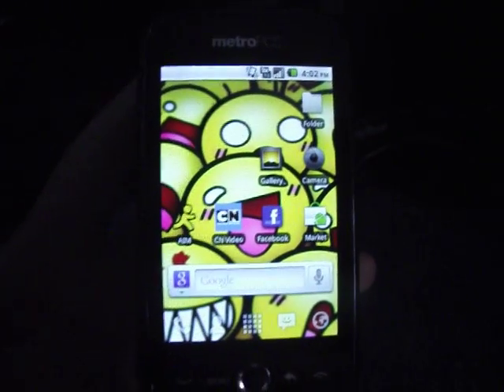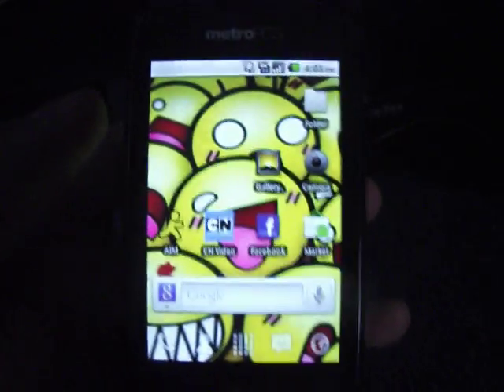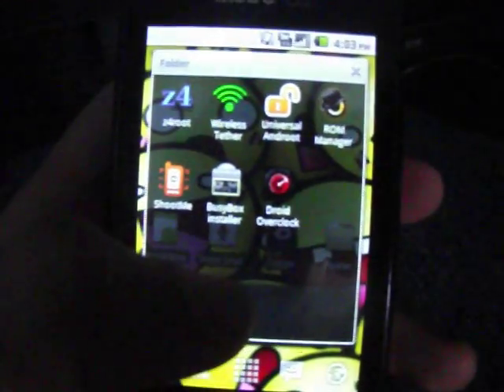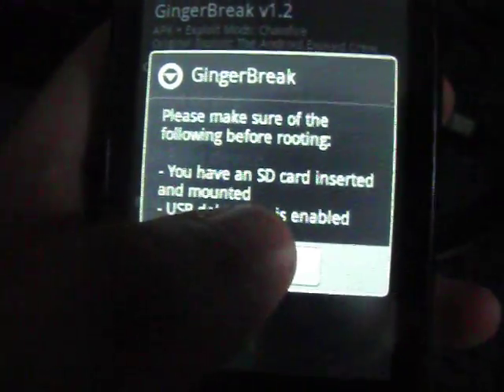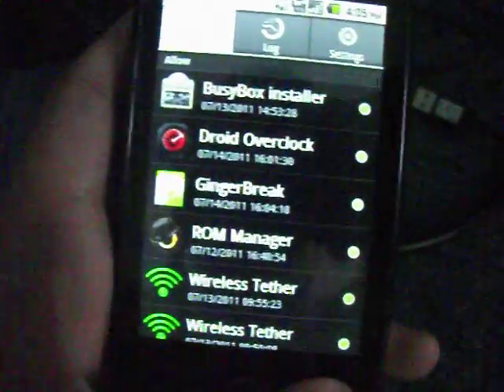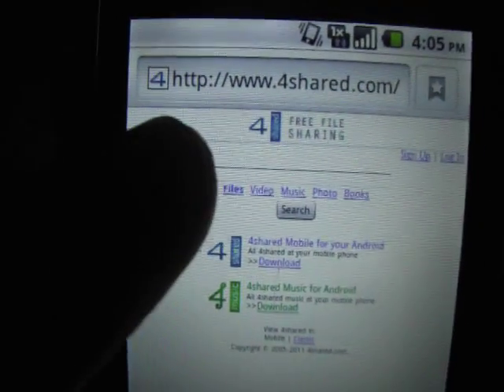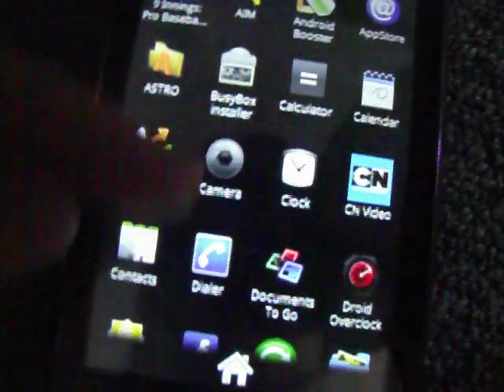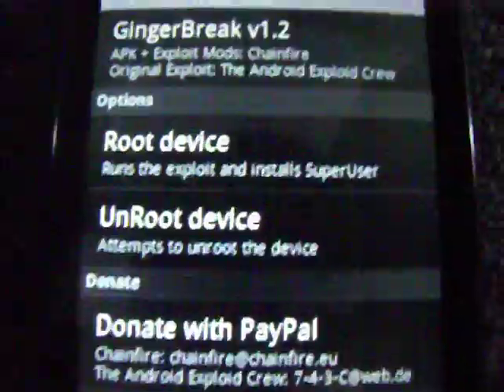How to ROOT Huawei Ascend from Metro Pcs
Rooting app needed- GingerBreak Version 1.30
Got to 4shared.com Do THIS AT YOUR OWN RISK, I WILL NOT TAKE RESPONSABILITY FOR ANY THING THAT HAPPENS TO YOUR PHONE.